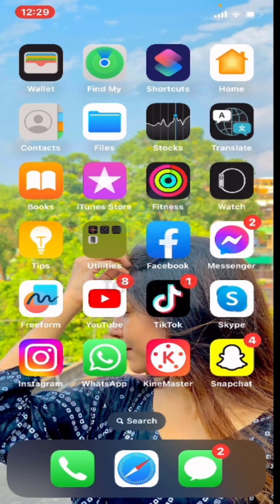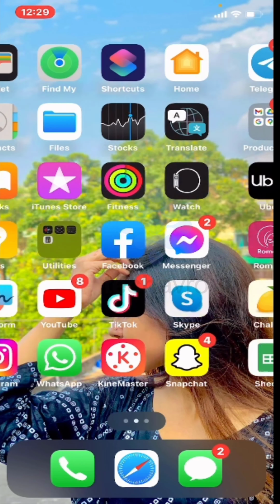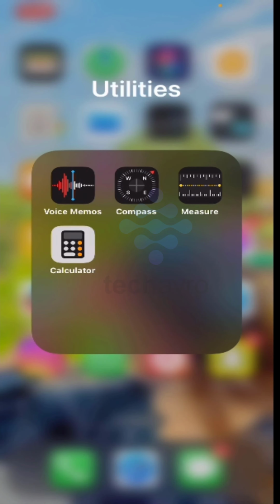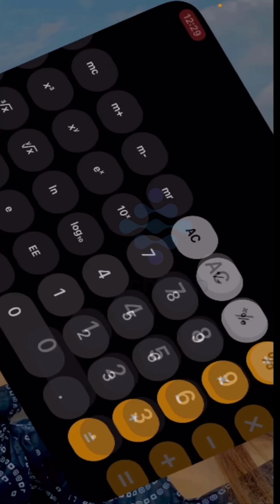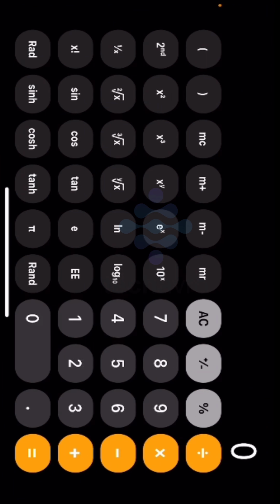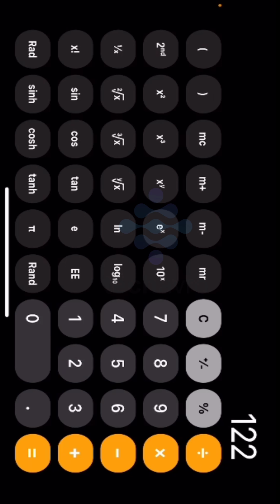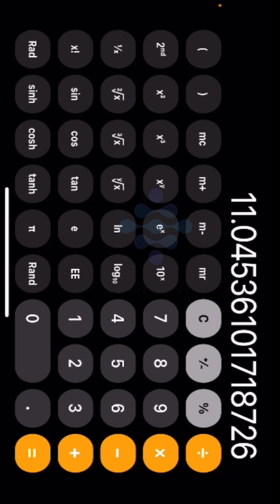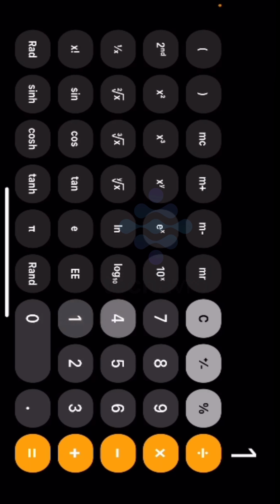How to Square Root on iPhone 2025 [New Method] Quick and Easy Guide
Are you struggling to find the square root function on your iPhone calculator? Look no further! In this tutorial, we'll show you exactly how to calculate square roots on your iPhone in just a few simple steps.

Whether you're a student working on math homework or someone who needs quick calculations on the go, knowing how to find square roots on your iPhone can be a real time-saver. Our step-by-step guide will walk you through the process, making it easy for anyone to grasp.